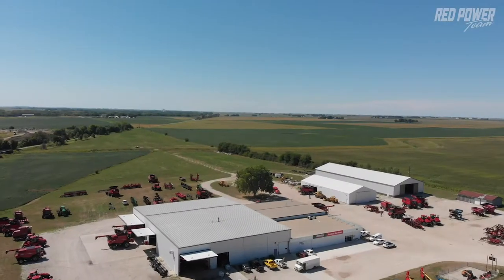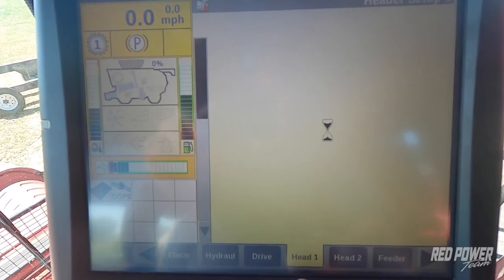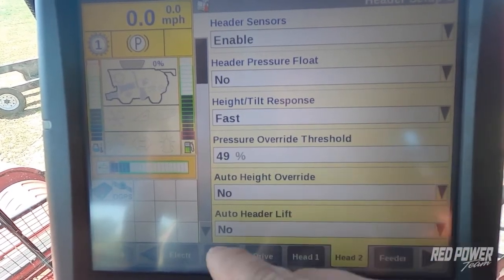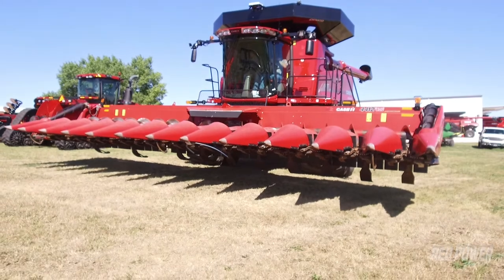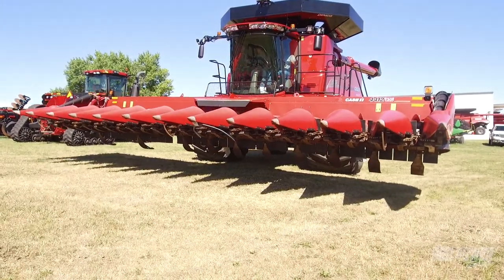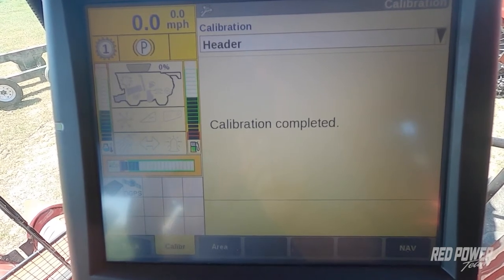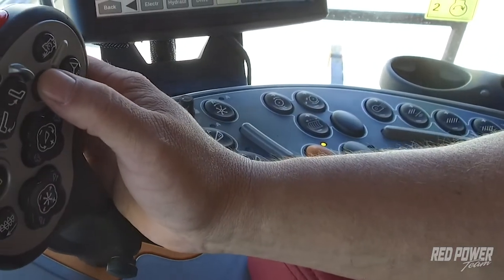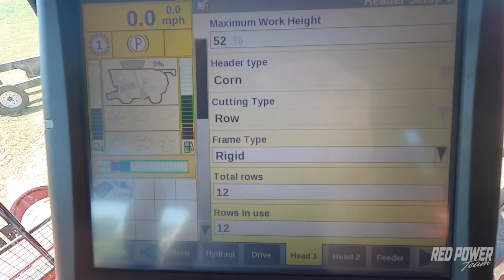Case IH Corn Head Header Calibrations and Setup with Case IH Combine | Red Power Team Combine Tips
In this video, the Red Power Team covers recommended settings and calibrations using a Case IH 4412 corn head with a Case IH Combine for combining corn in Central and North Iowa. Some things covered in this video include: header height calibrations, lateral tilt calibration, clearing and setting set points 1 and 2 and general recommended settings for Case IH Headers and Case IH combines.